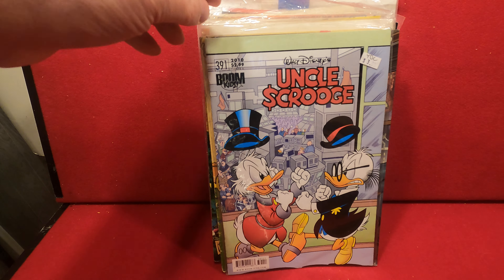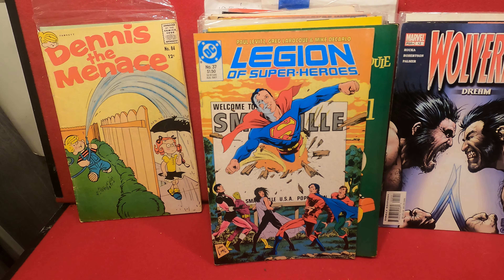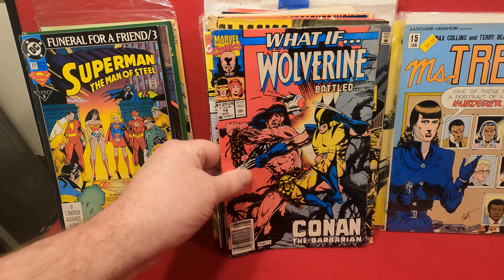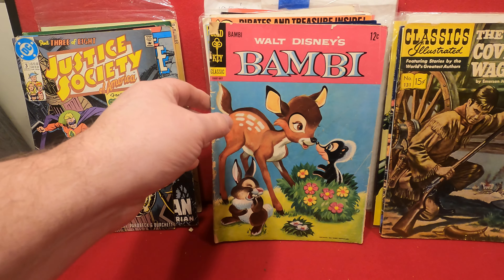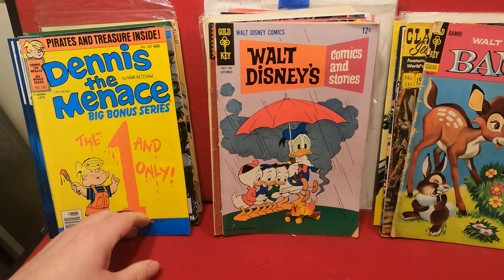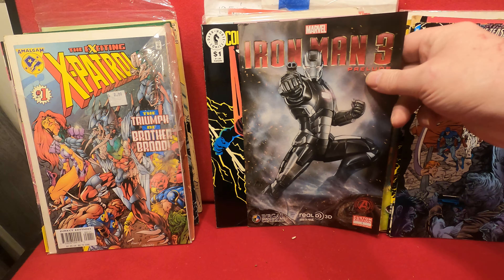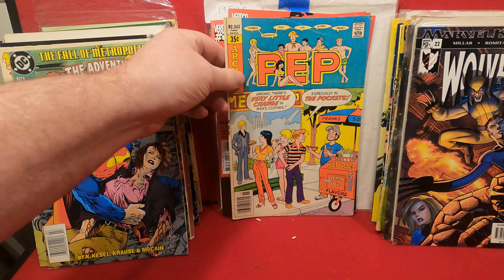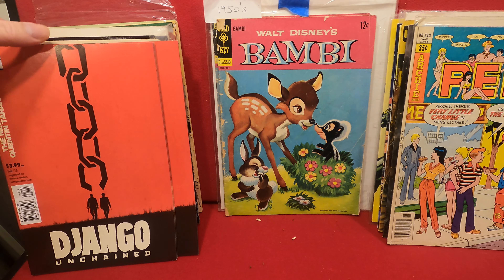Part 2 of a huge mixed lot of comics won from an On-Line Auction in Maryland. Golden Age to Modern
Lots in pictures can be larger than you think..  second win of the new year had about twice as many comics in it as I thought. From Golden Age Disney to Modern Age comics and everything in between, as mixed up as I am!

and

I've been selling mail order off and on since 1977 and full time on eBay since June of 1999

As you can tell I don't know jack about editing (I have tried) and so not just the comics are raw.. so are the videos!